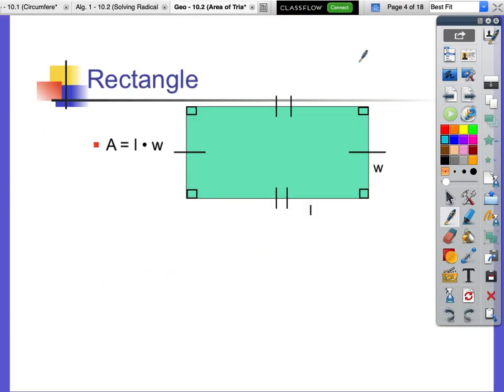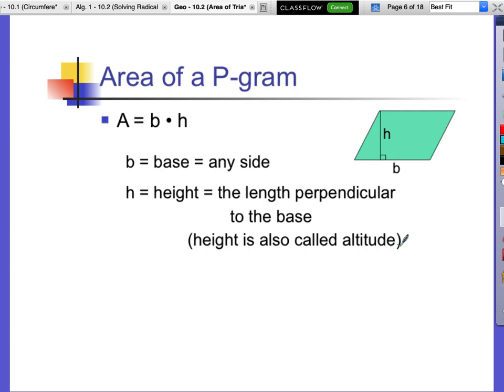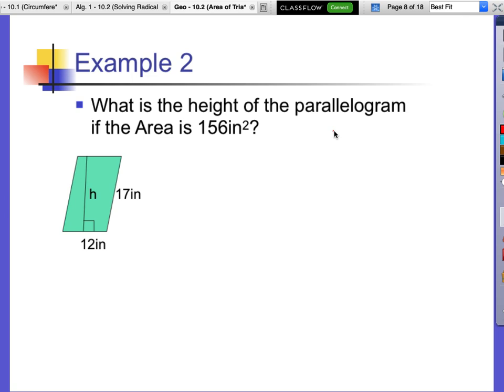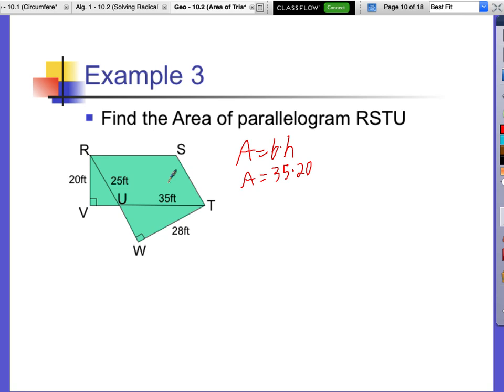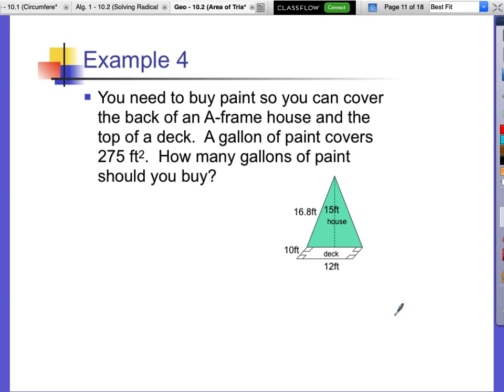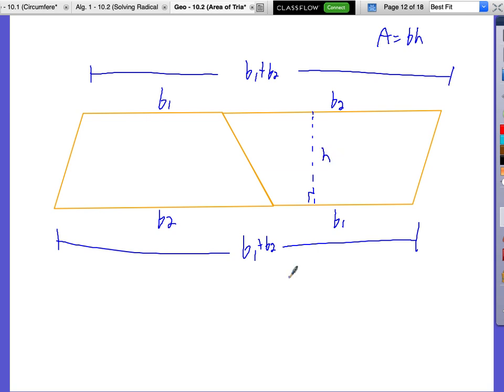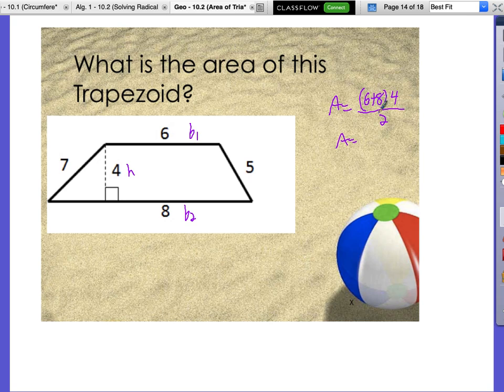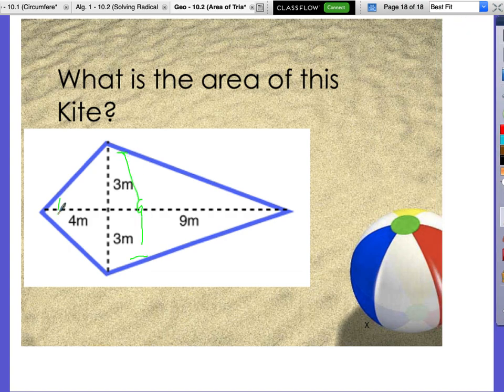Honors Geo - 10.2 Video